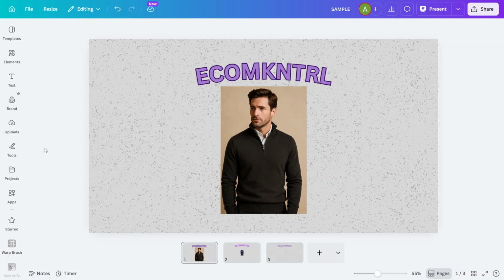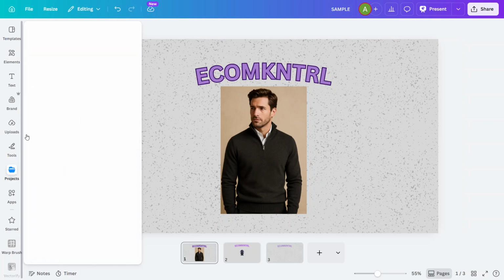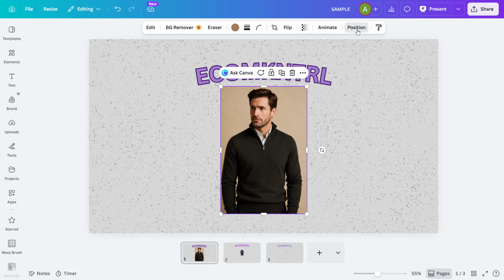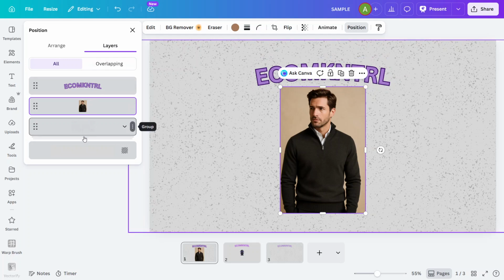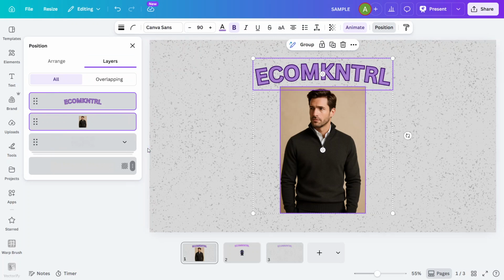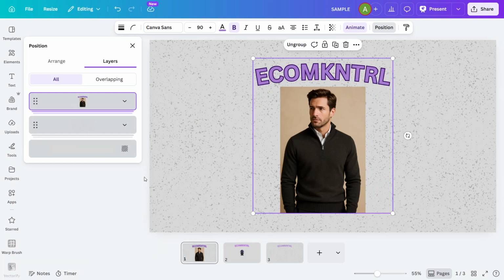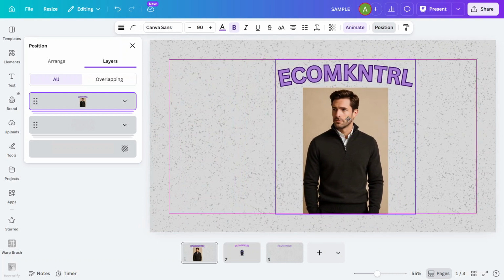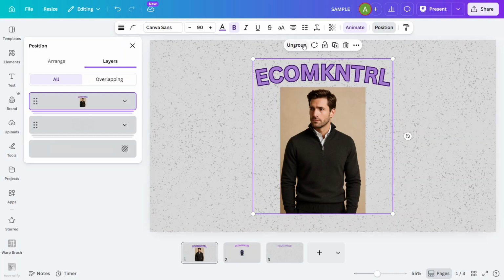How to Merge Layers in Canva (2026) | Step-by-Step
Learn how to merge layers in Canva with this updated, step-by-step walkthrough. Whether you're combining elements for cleaner designs or flattening groups before export, this tutorial covers the exact method that works in the current version of Canva. You'll see how to group and flatten elements, work around Canva's native layer system, and avoid the common mistakes that trip up beginners and intermediate designers alike. This approach works for both Canva Free and Canva Pro users. No plugins or workarounds needed — just the built-in tools most people overlook. If you've been struggling to manage overlapping elements or lock grouped layers in place, this video will clear it up fast. Follow along and get it done today.